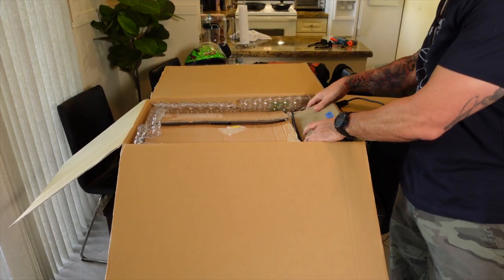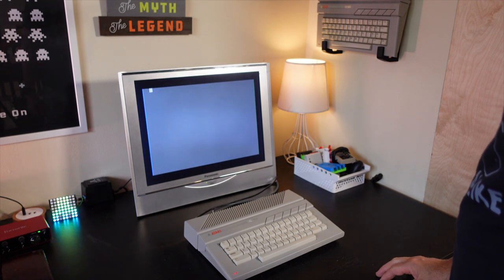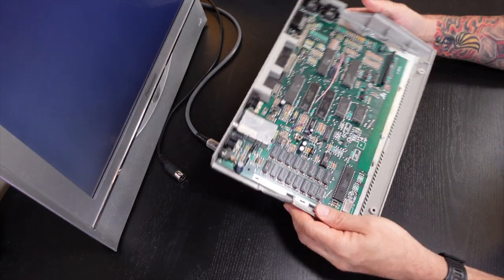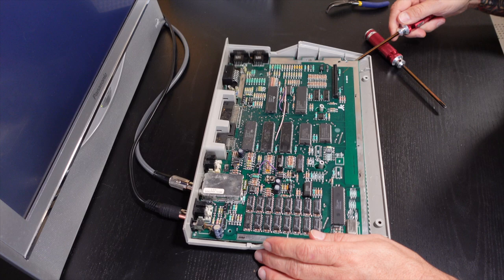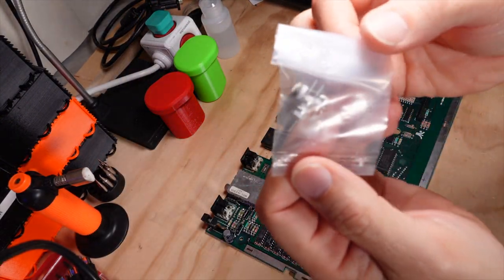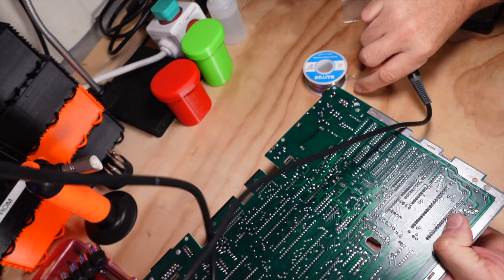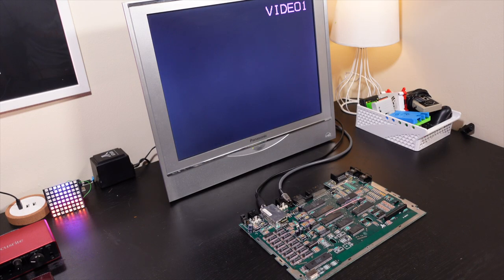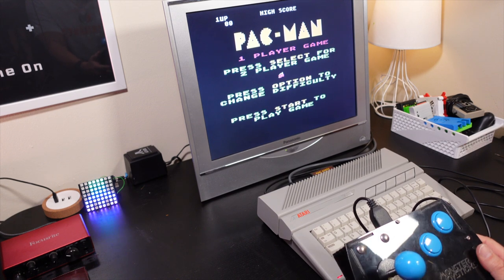Atari 130XE Video Repair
We will troubleshoot an Atari 130XE and help it regain it's color video back!

Paul Lefebvre's
Goto 10 News Letter and Signup